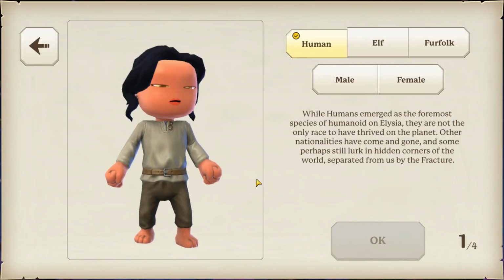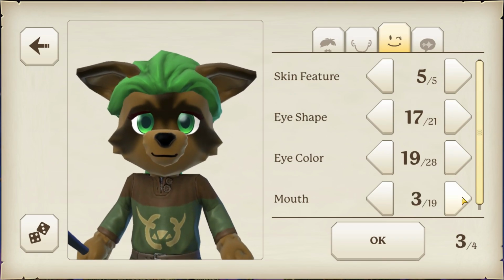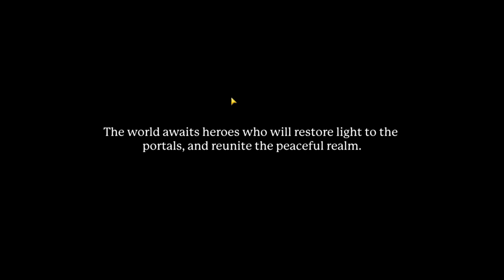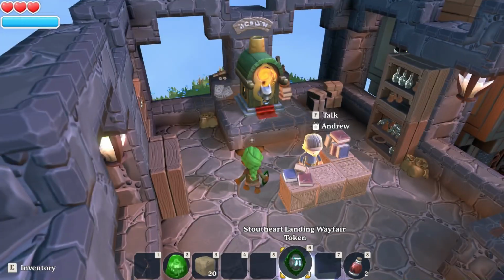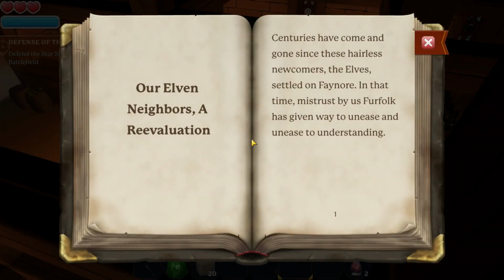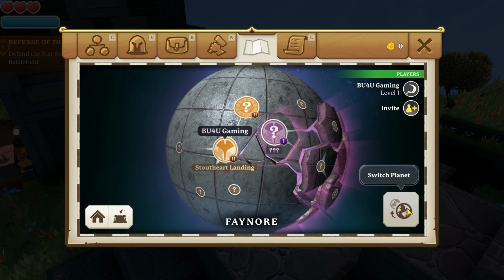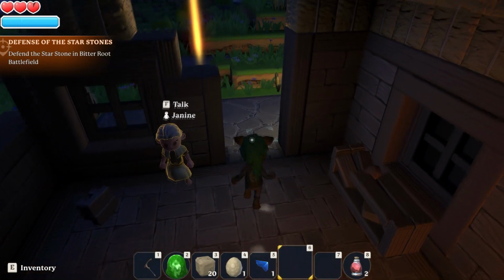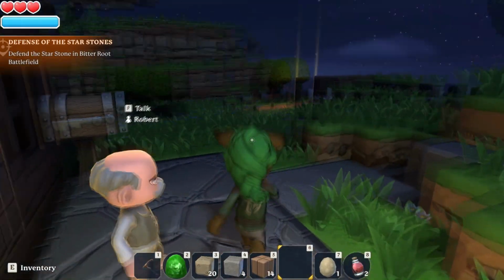Furfolk druid & mounts - Portal Knights | Let's Play / Gameplay | E1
Portal knights is a voxel-based action RPG that offers lots of adventures, crafting and building!

System Specs:
OS: Windows 10 (64 bit)
CPU: Intel Core i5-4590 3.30 GHz
Graphics: NVIDIA GeForce GTX 750 Ti
Mic: Blue Microphones Yeti - Blackout
Memory: 8 GB Ram